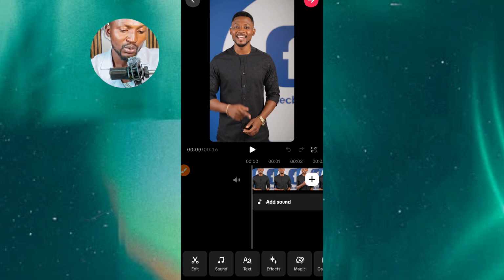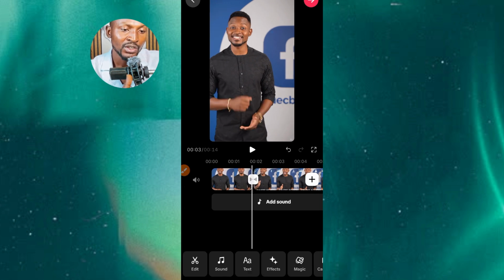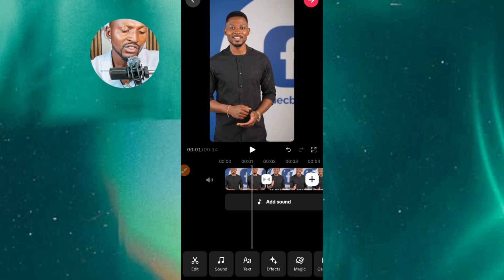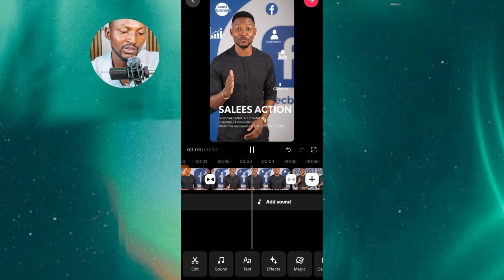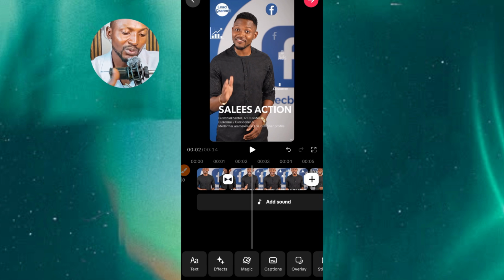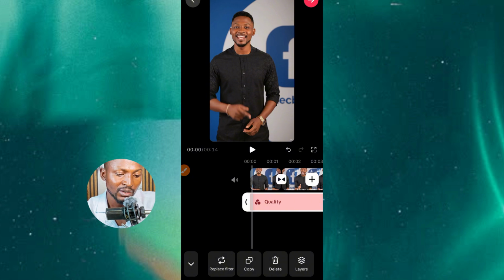How to Edit Videos on TikTok Like a Pro (No CapCut Needed)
CapCut is becoming difficult for many creators to use due to paid features and limitations. In this tutorial, I'll show you how to edit your videos directly inside the TikTok app, including how to:

✅ Add automatic captions
✅ Create smooth transitions
✅ Add text and effects
✅ Sync music with your video
✅ Export professional-looking content

If you're looking for a free and simple way to edit videos, this TikTok editing tutorial is for you.